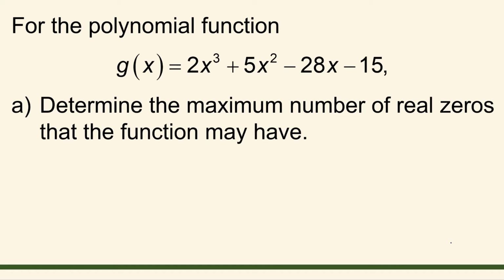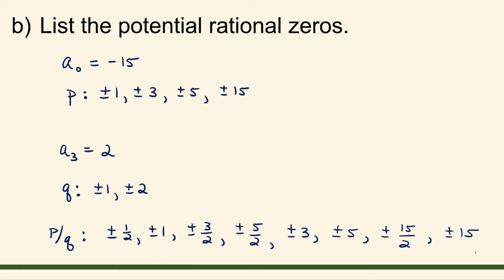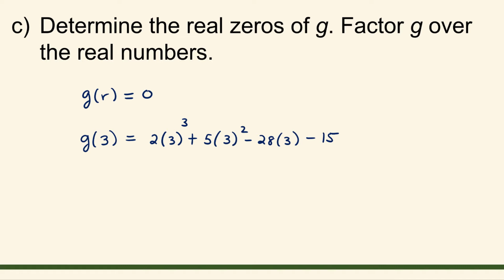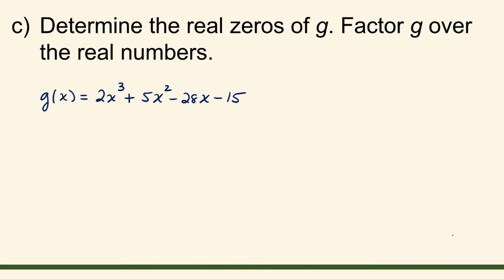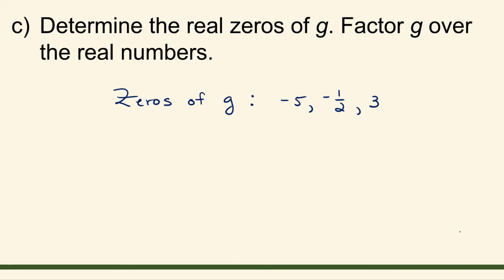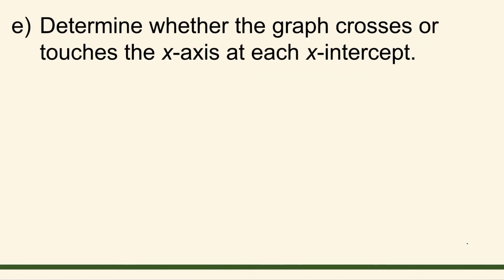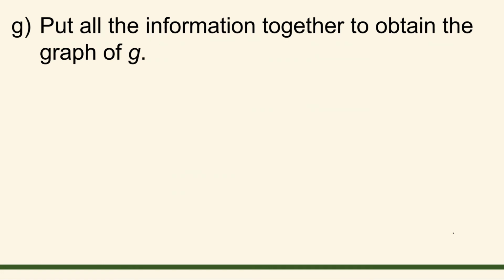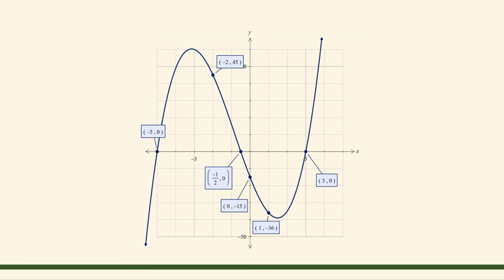Ch3 #2 ChapterTestPrepVideos Sullivan PUC Concepts 4e